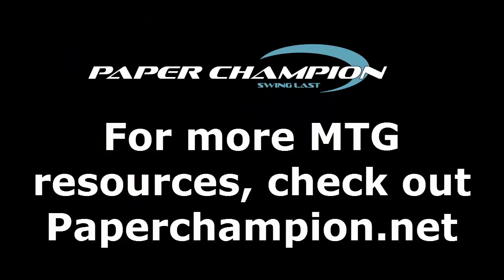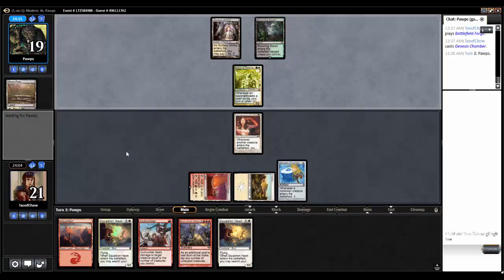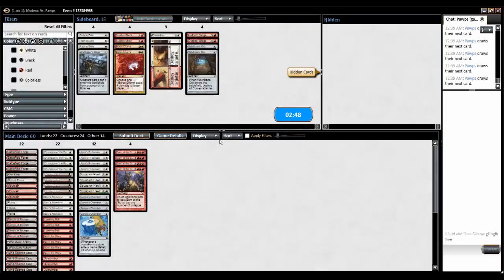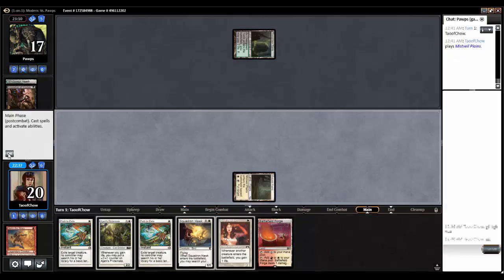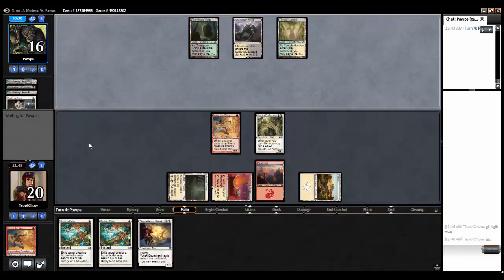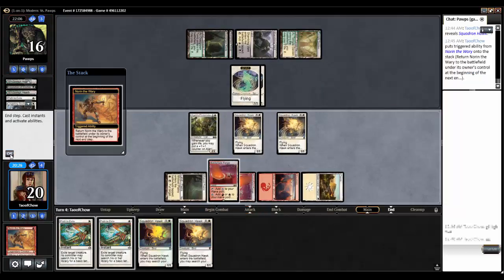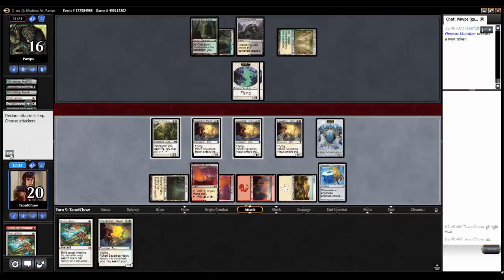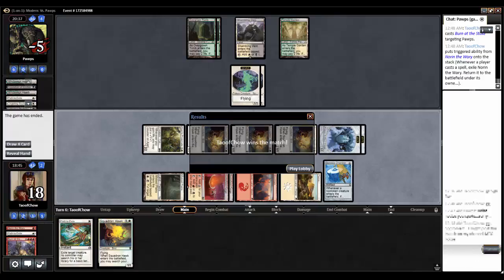norin's sisters vs WGB tokens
In this video, I play Norin's Sisters vs a tri colour Token Deck.  Although we are favoured in this match, will we be able to just win or will we get overwhelmed?!

Here's the decklist:

4 Soul Warden
4 Soul's Attendant
4 Champion of the Parish
4 Ajani's Pridemate
4 Norin the Wary
4 Genesis Chamber
4 Squadron Hawk
4 Burn at the Stake
3 Lightning Bolt
3 Path to Exile ( I switched from Outnumber)
4 Battlefield Forge
1 Kher Keep
1 Mistveil Plains
3 Mountain
3 Plains
4 Temple of Triumph
2 Westvale Abbey
4 Wind-Scarred Crag